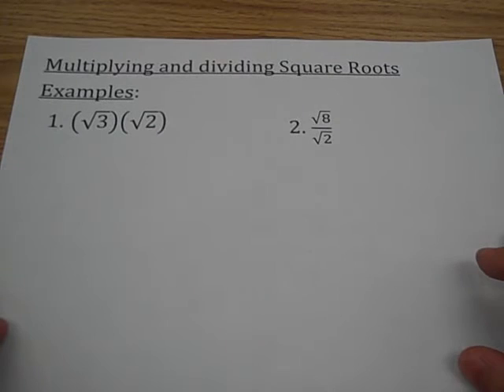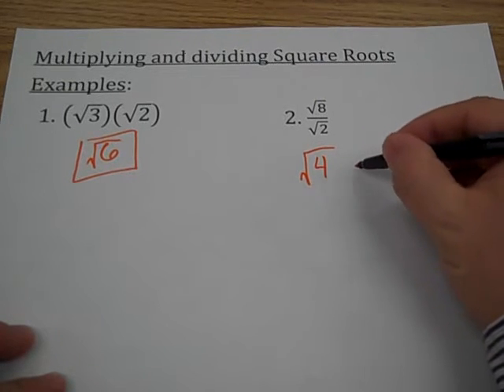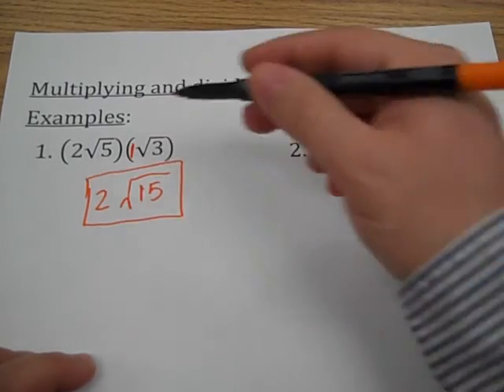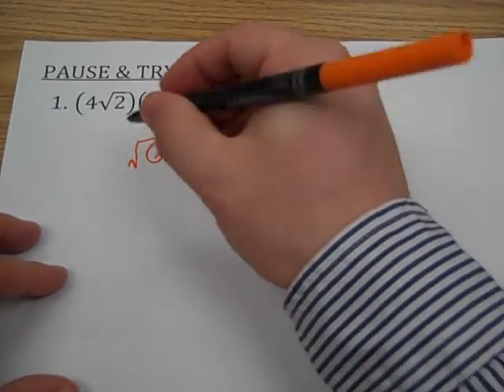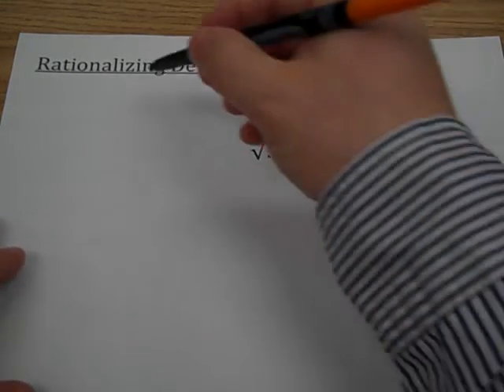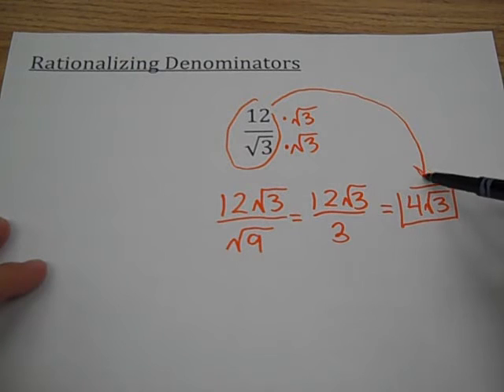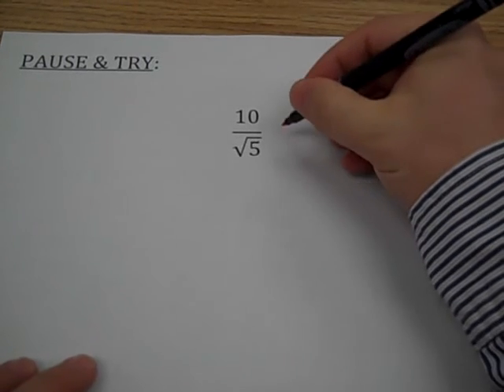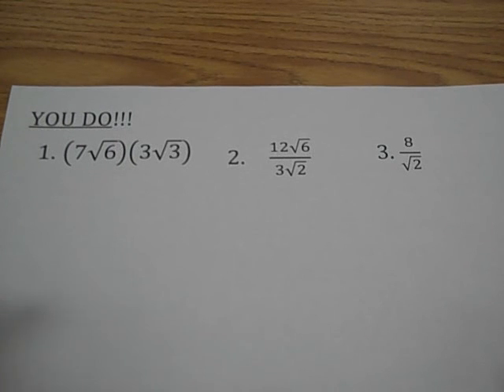Lesson 24a Square Root Review